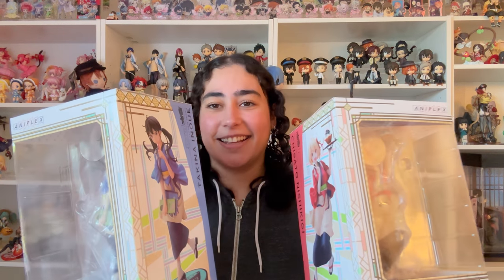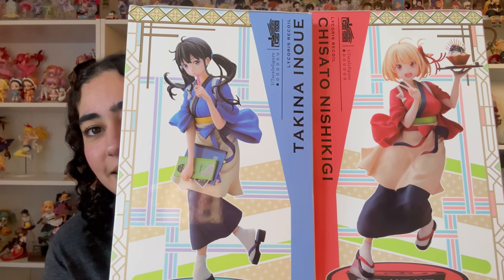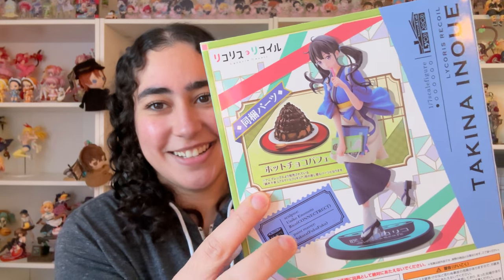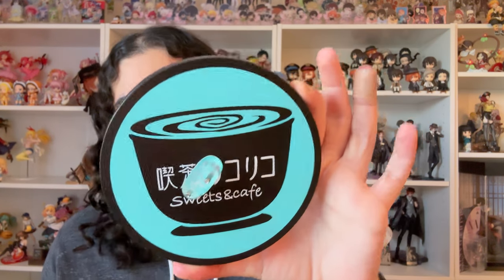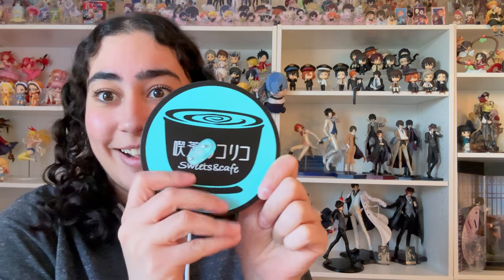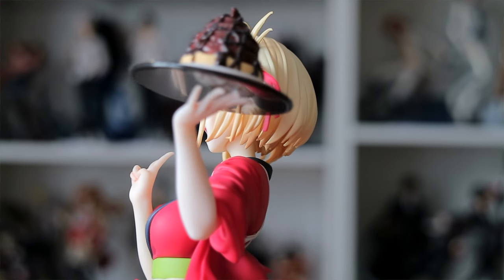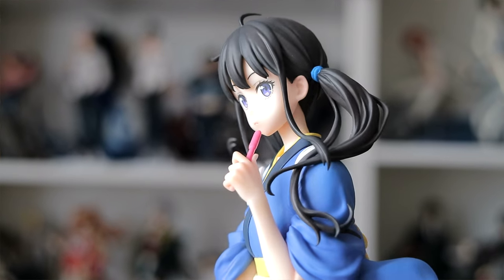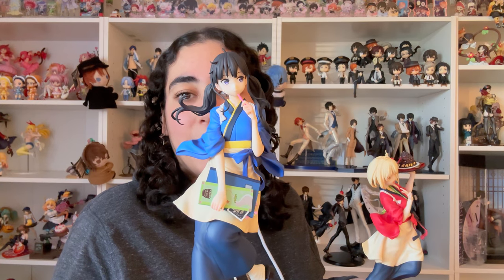Unboxing the 1/7 Scale Lycoris Recoil Cafe LycoReco Figures by Aniplex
Music/Audio: